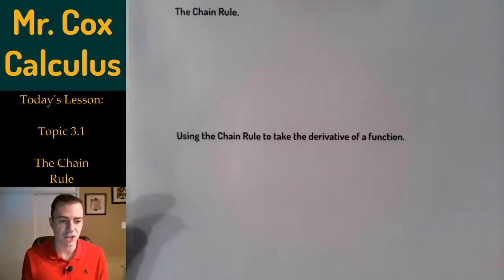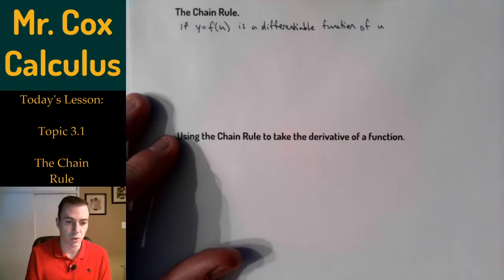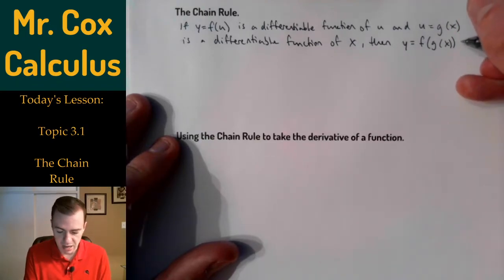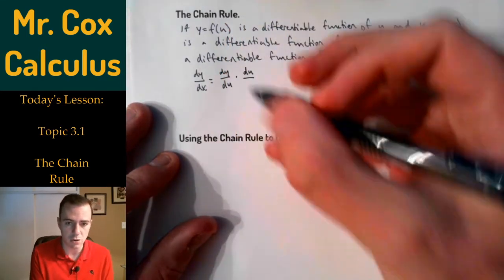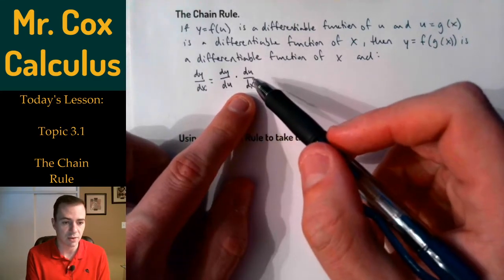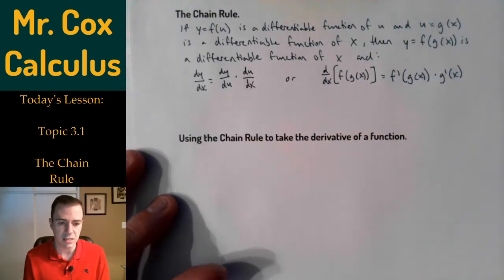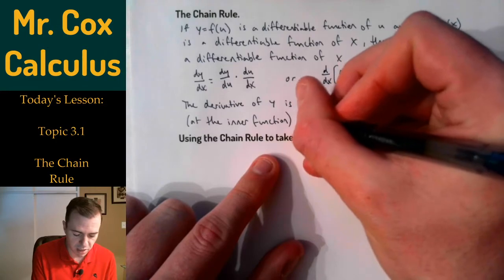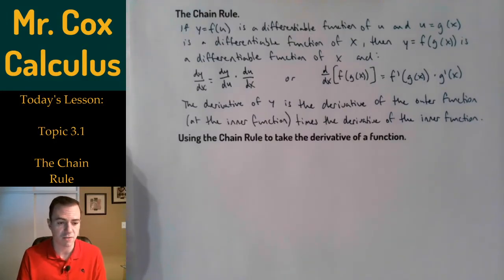Topic 3.1: The Chain Rule